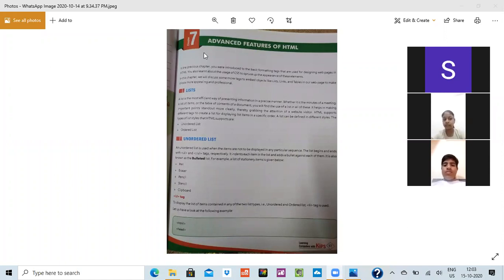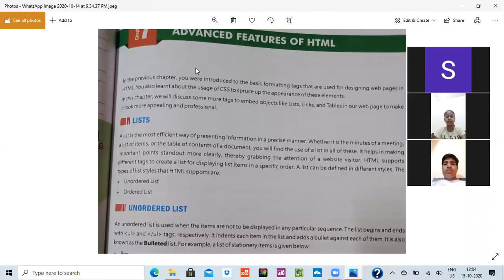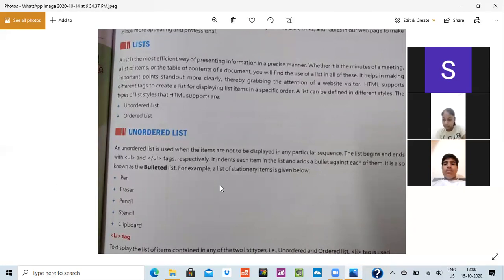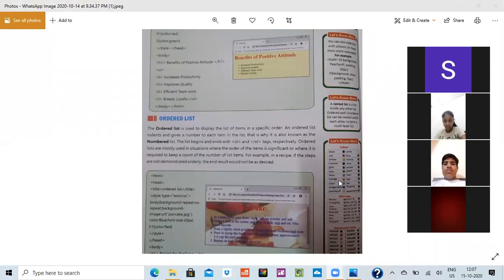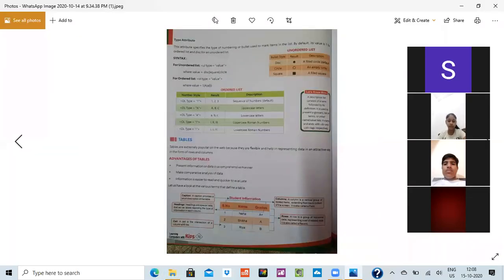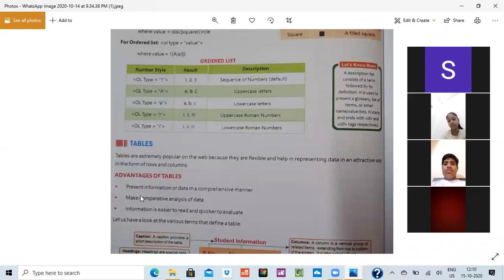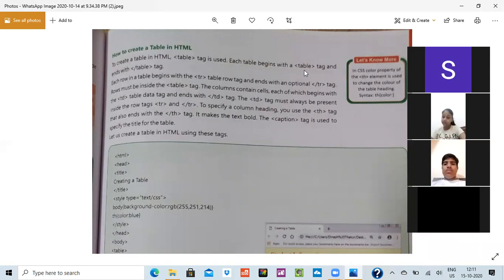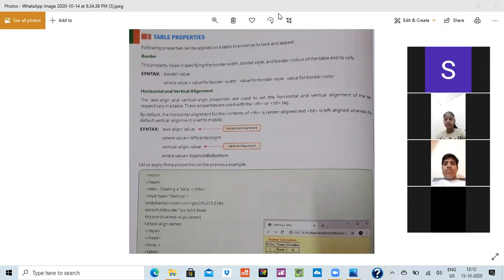Class 8 Chapter 7 Advanced Features of HTML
Students will learn about list - Unordered list and Ordered List